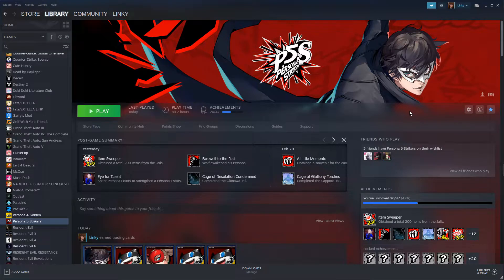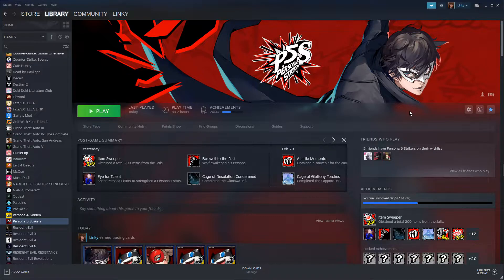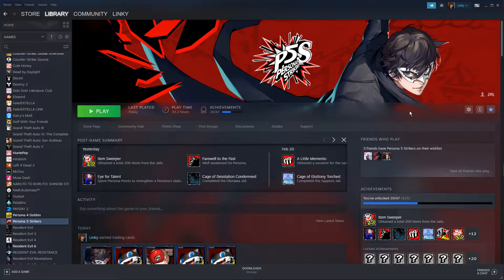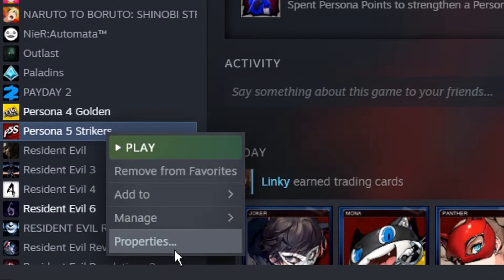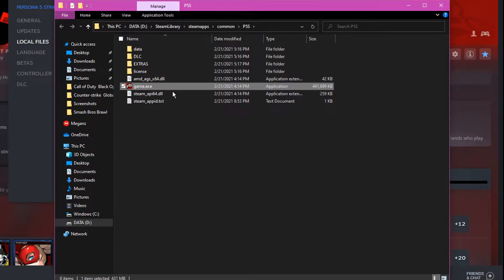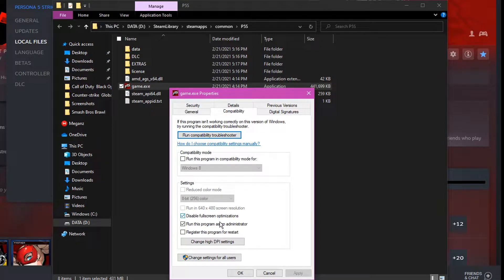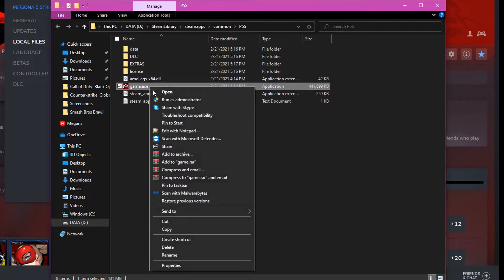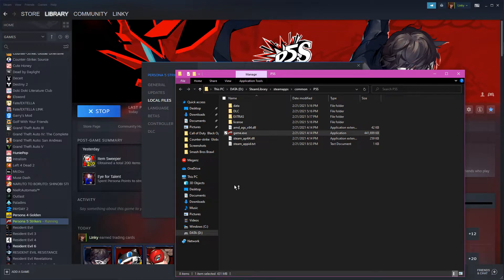Persona 5 Scramble PC - Improve load times fix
Hopefully, this has worked for you, you can comment any questions about other issues of the game but I doubt I'll help since this is the first fix I found about the game since it's day 1.